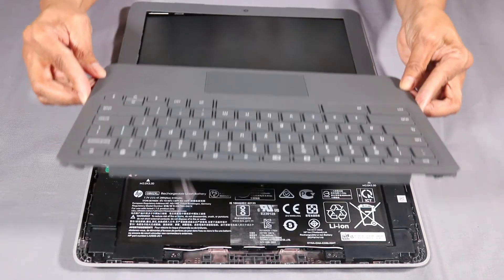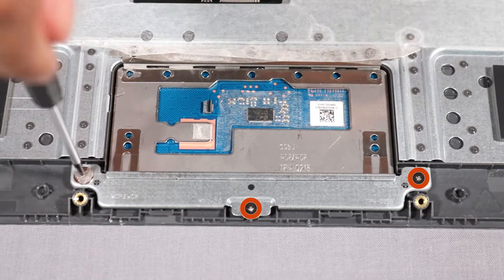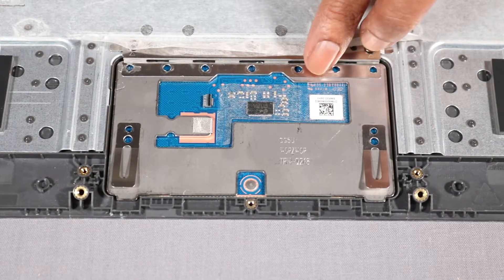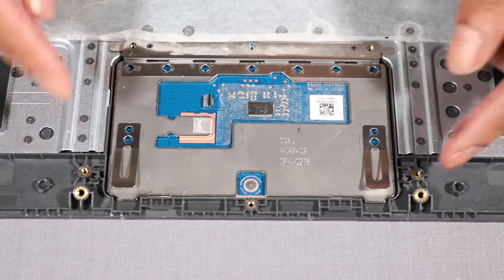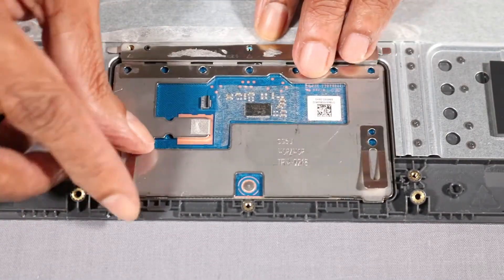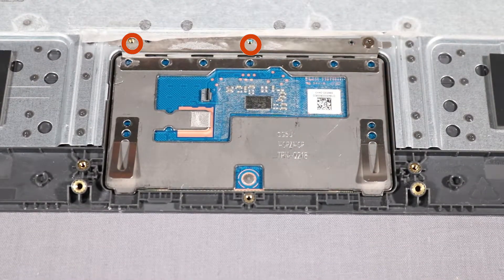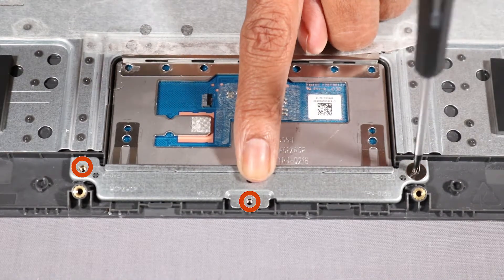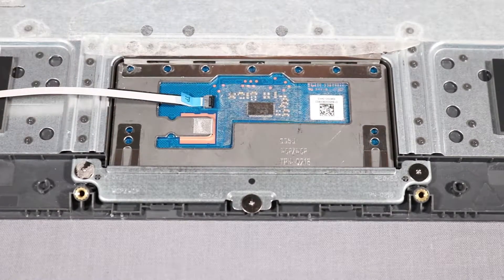Replace the Touchpad | HP Chromebook 11 G7 EE, 11 G6 EE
Learn how to replace the touchpad for HP Chromebook 11 G7 EE, 11 G6 EE.